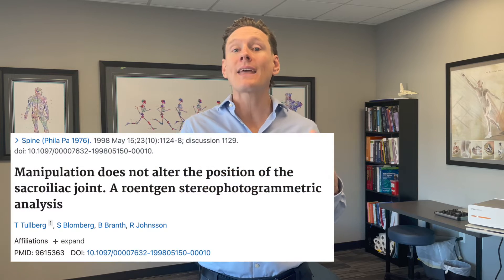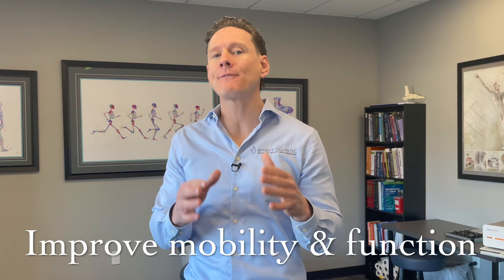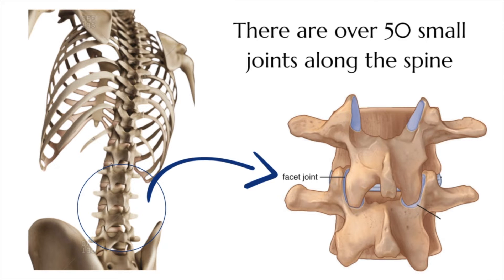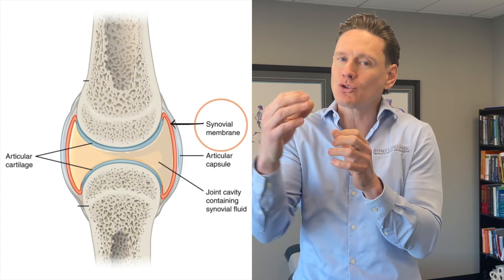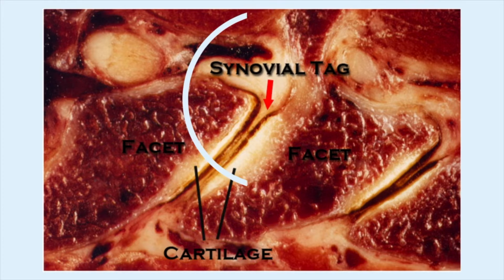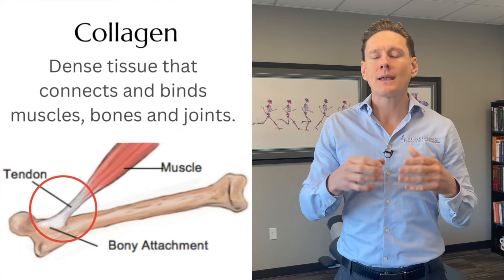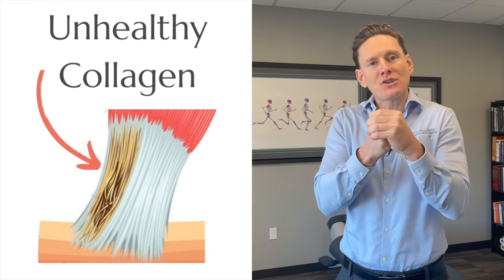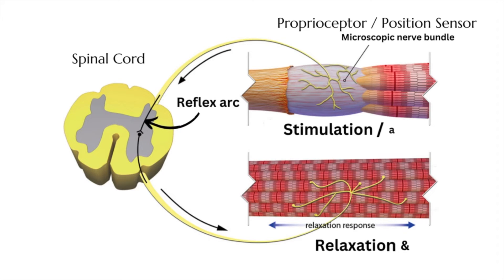How Chiropractic Adjustments Really Work [Evidence based explanation]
There is a common misconception that chiropractors put bones back into place. However, there is no evidence to support this overly-stated claim.

It is more likely that spinal manipulation (chiropractic adjustments) resets internal structures within facet joints. These are called synovial folds or meniscoid entrapments. Other explanations are that chiropractic adjustments break up adhesions in the surrounding soft tissues. In both explanations, you'll notice that the intent is to improve joint mobility to improve the function and posture of the spine.

Additionally, spinal manipulations may increase the circulation and blood flow to deep structures within the spine.

Finally, there are nervous system reflexes involved with chiropractic adjustments. These act as a reset in the spinal cord, relaxing tight muscles and relieving pain.

In this video, Dr. Jeffrey O'Guin, a St. Louis chiropractor, explains the evidence-based and science-backed understanding of how a chiropractic adjustment really works.

Tullberg, Tycho MD, PhD*; Blomberg, Stefan MD, PhD†; Branth, Björn MD*; Johnsson, Ragnar MD, PhD‡. Manipulation Does Not Alter the Position of the Sacroiliac Joint: A Roentgen Stereophotogrammetric Analysis. Spine 23(10):p 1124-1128, May 15, 1998.